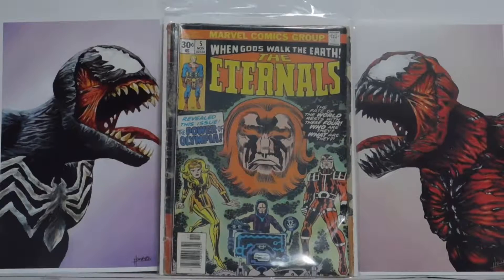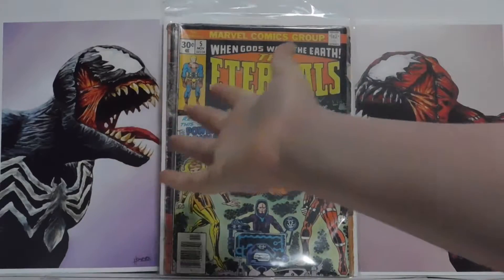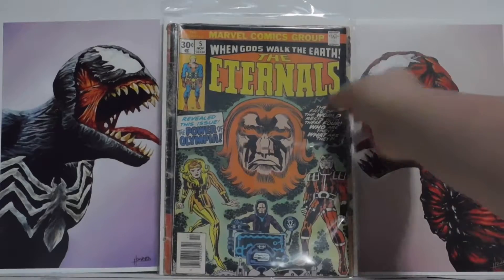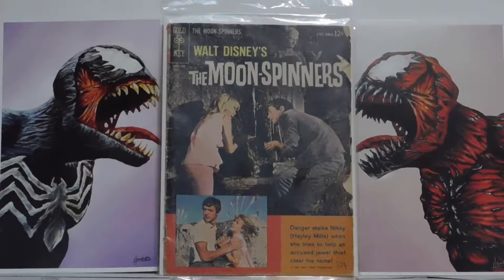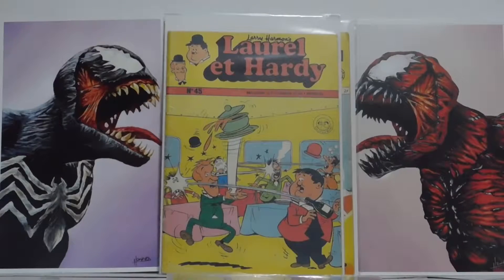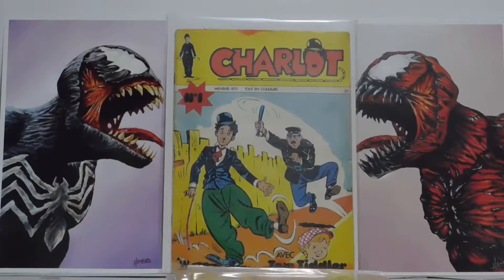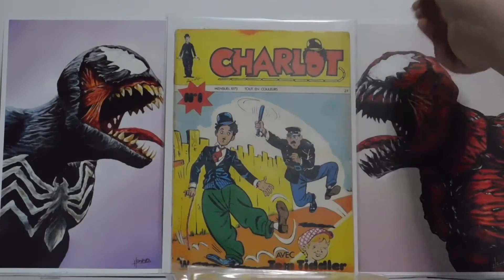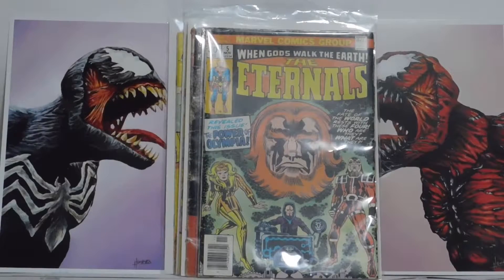Antique store comic hall!!!